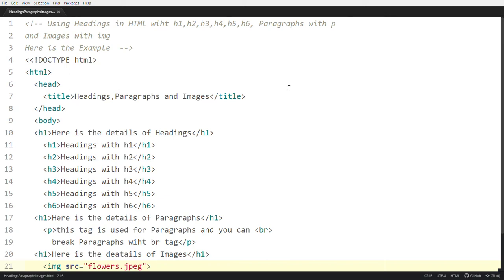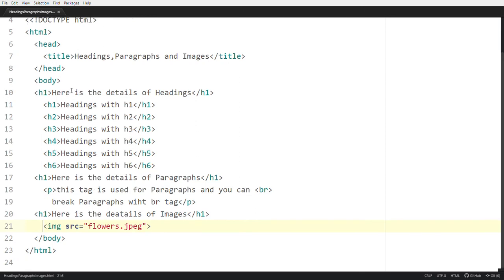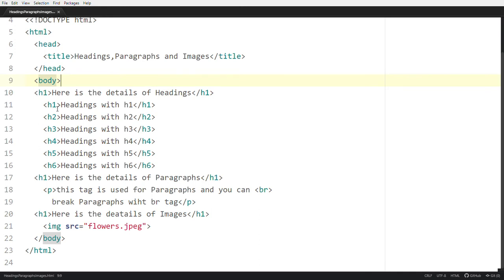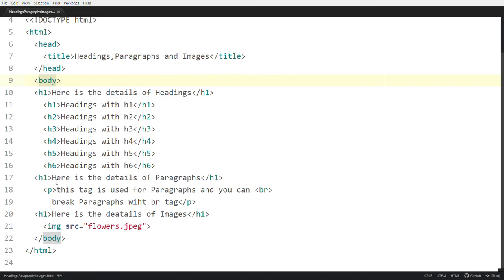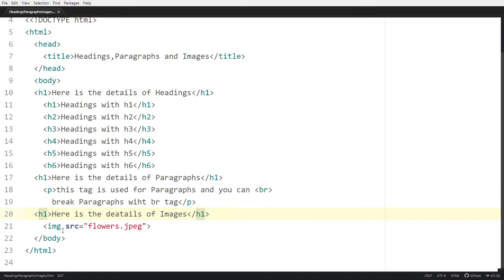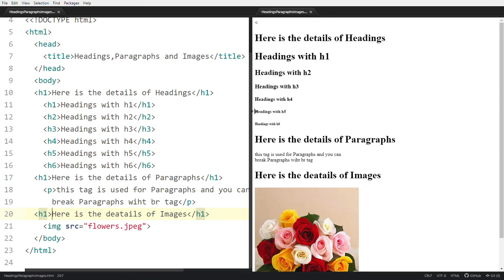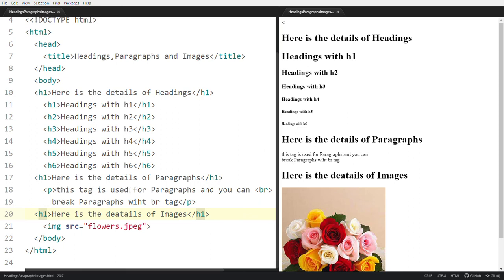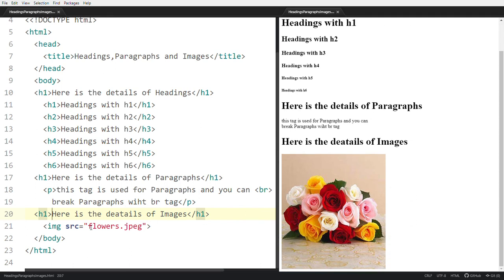Headings, Paragraphs and Images | Nataraja Murthy | HTML #2 | Stay Safe and Learn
Explanation about "Headings, Paragraphs and Images" file.